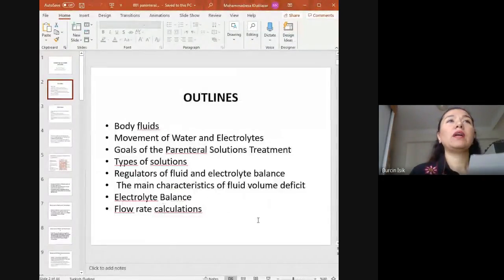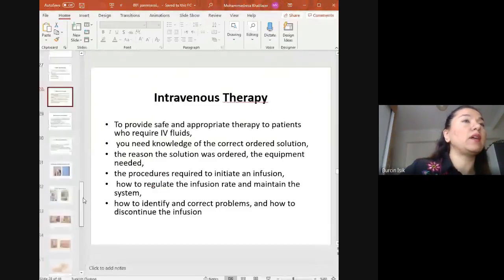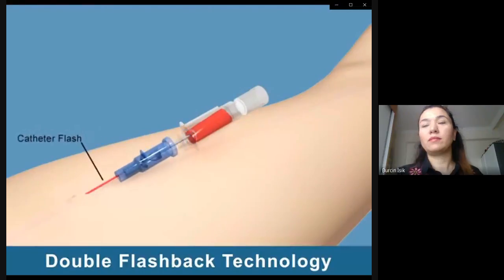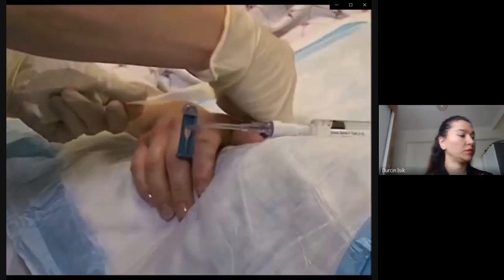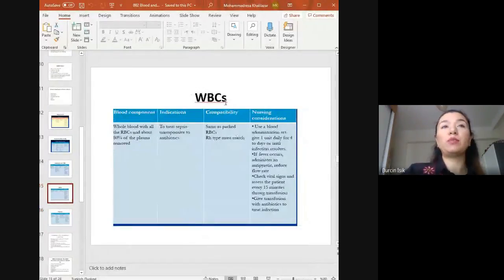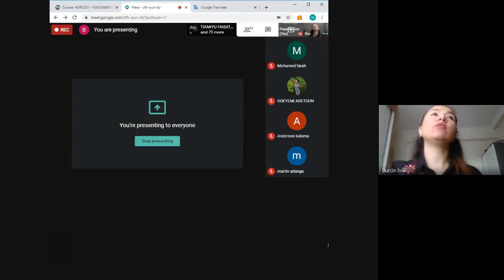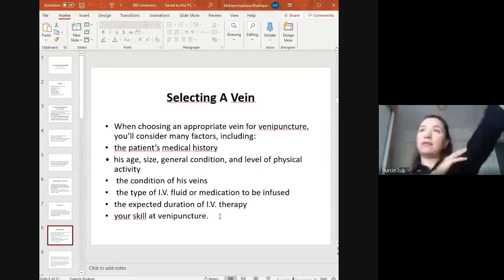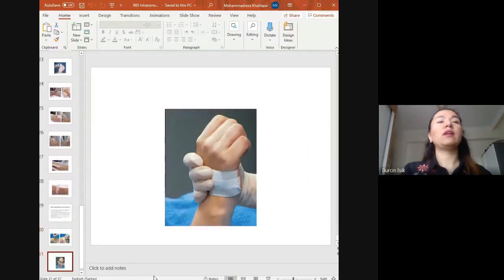zfh iyur sfp 2020 05 07 at 07 06 GMT 7 1